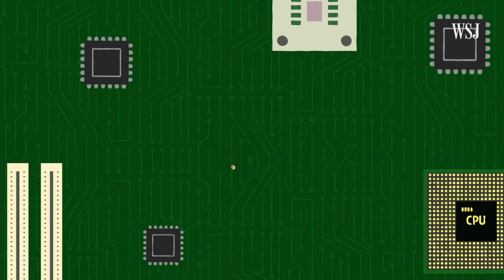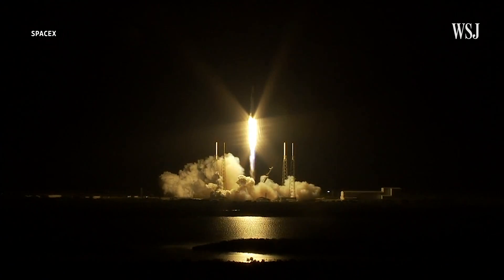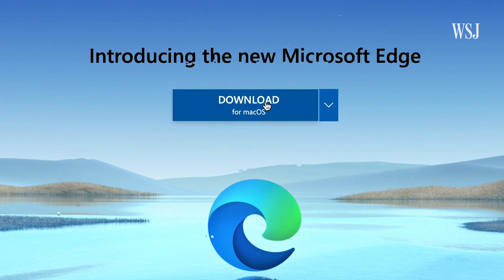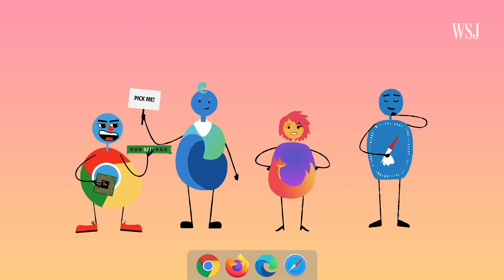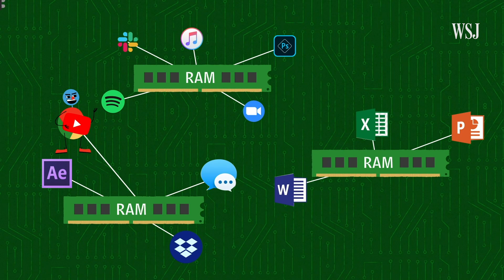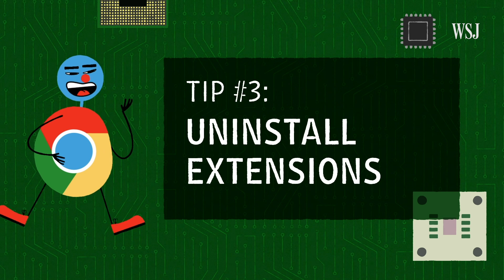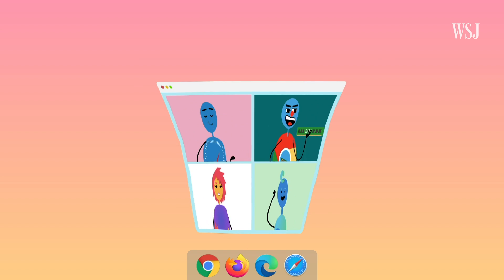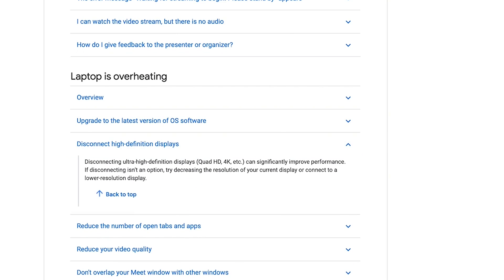Four Ways to Stop Chrome From Slowing Down Your Computer | WSJ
Is your web browsing slow and battery draining? WSJ's Joanna Stern explains how to stop Google’s popular browser from hogging all your computer's RAM and resources. (Guest starring Safari, Firefox and Edge.) Photo illustration: Zoe Soriano for The Wall Street Journal